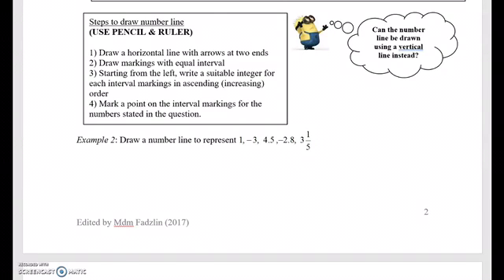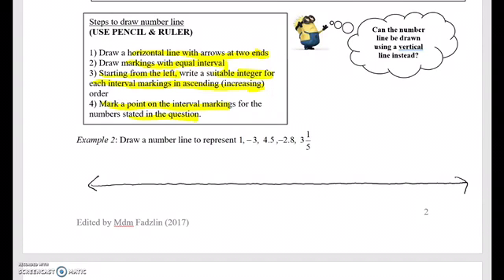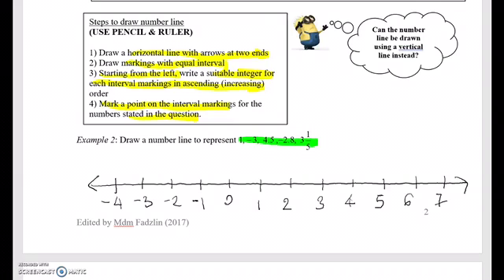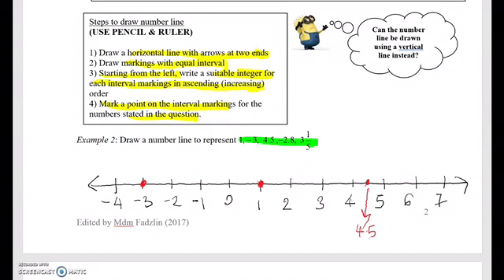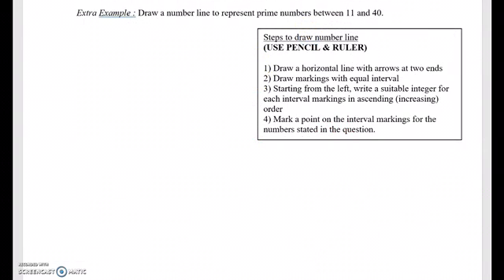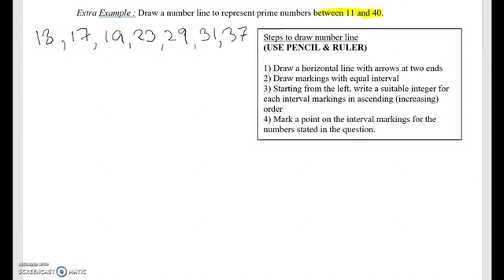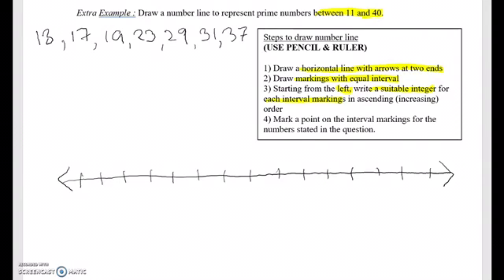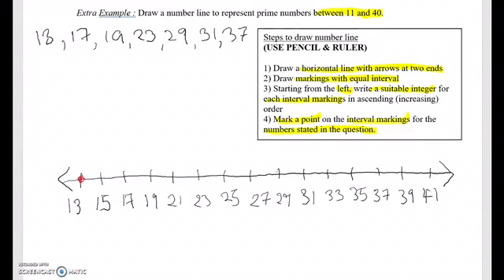How to number line